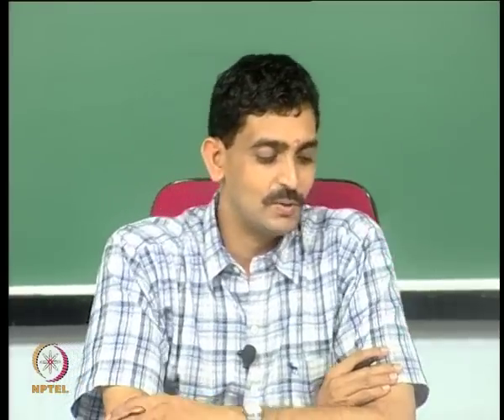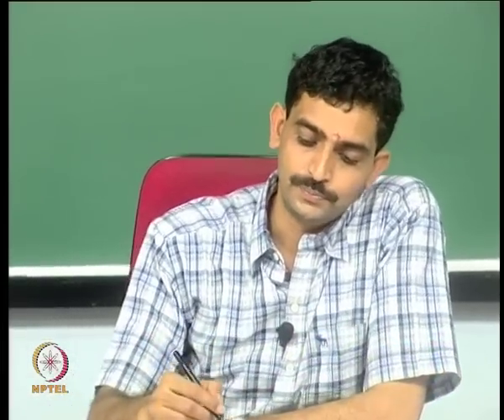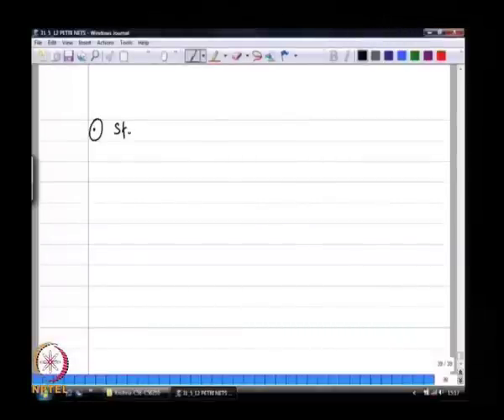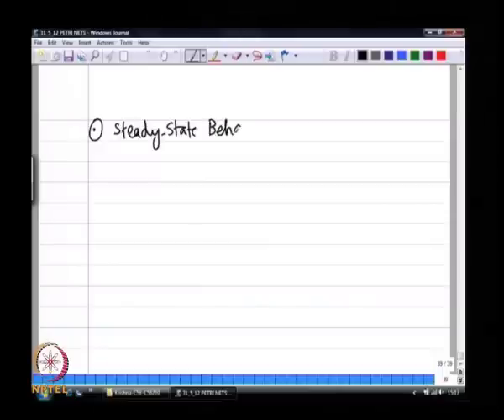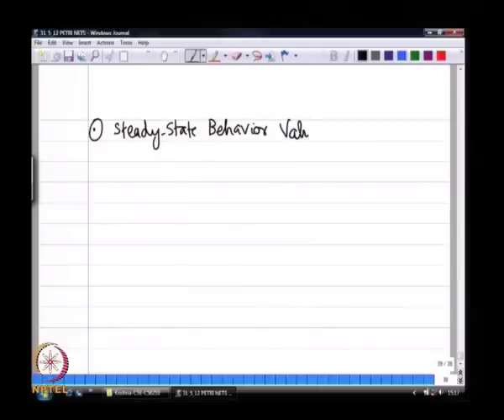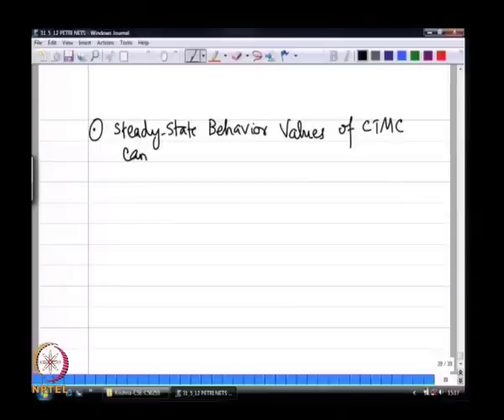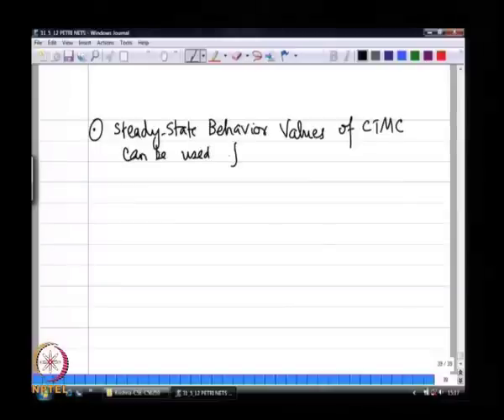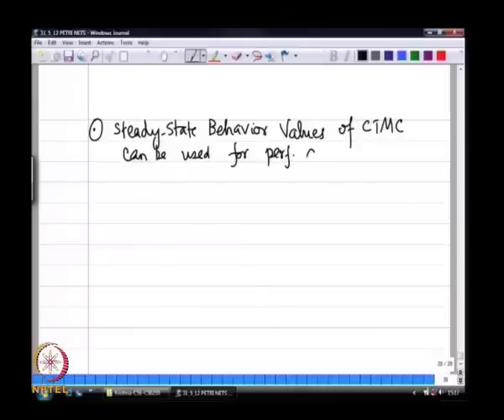Mod-01 Lec-41 PetriNets-III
Performance Evaluation of Computer Systems by Prof.Krishna Moorthy Sivalingam, Department of Computer Science and Engineering, IIT Madras. For more details